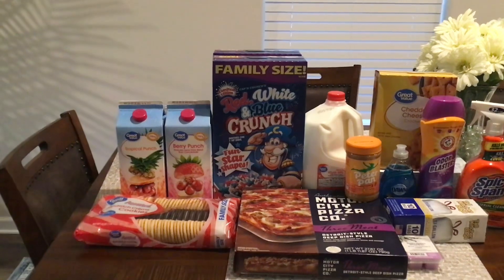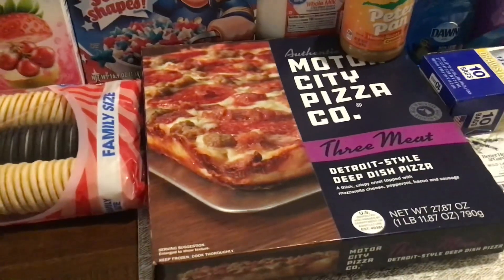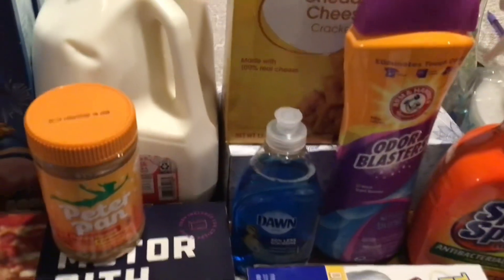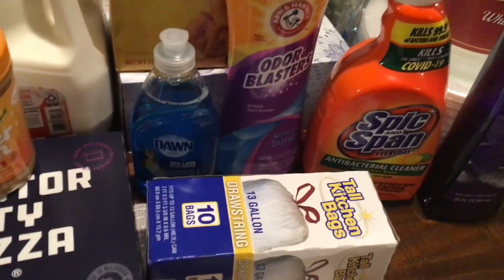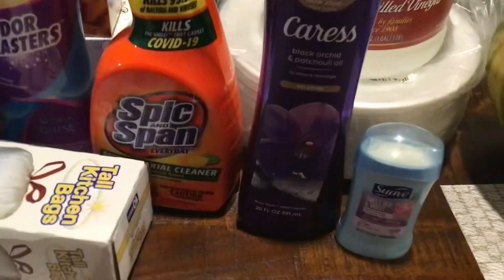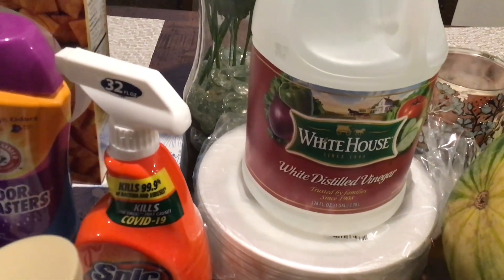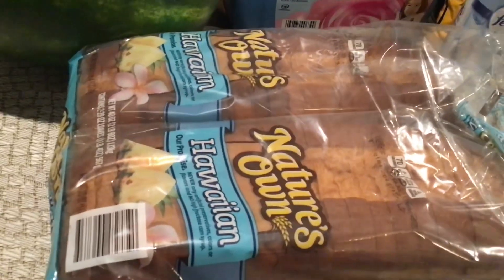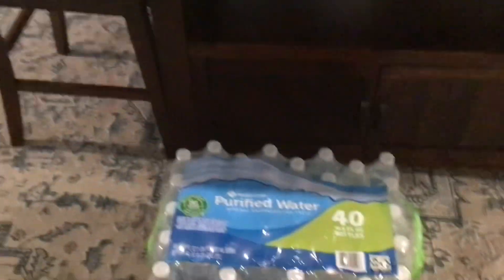Walmart & Sam’s Club Grocery Haul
Hi Family!!! Happy Friday!!! I hope you guys had a wonderful week!!! I hope you guys are having an amazing Friday!!!❤️ Today I have a Walmart and Sam’s Club haul for you. As always, thanks for stopping by and enjoy the video.

Philippians 4:13❤️